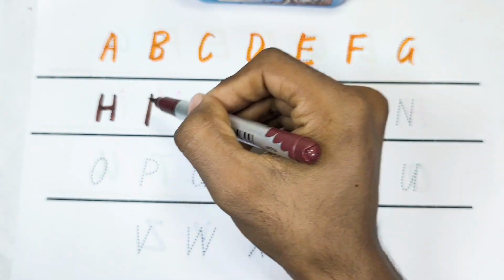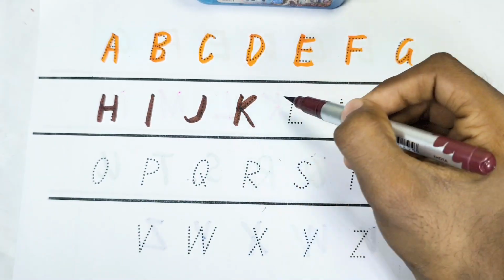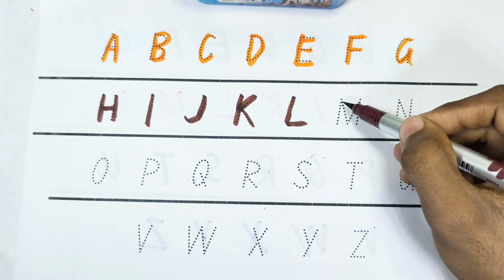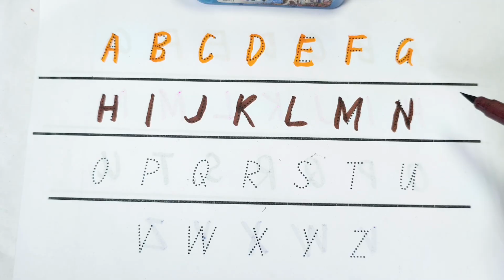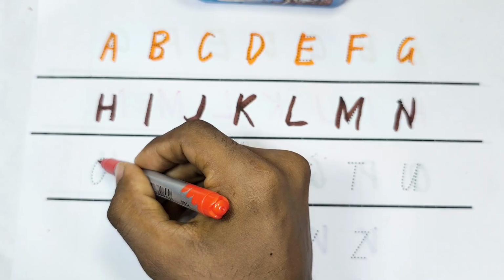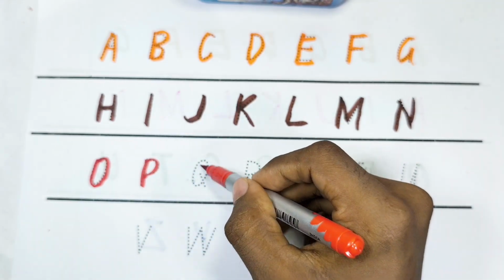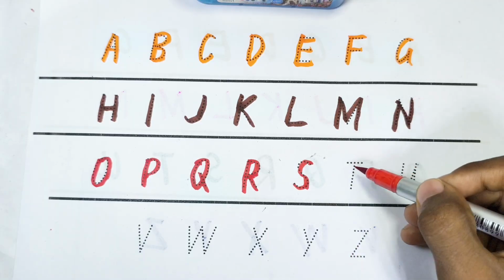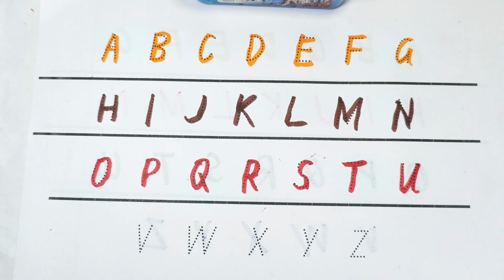Learn to Draw the Alphabet A-Z: Easy & Fun for Beginners! Writing Capital letters Alphabet